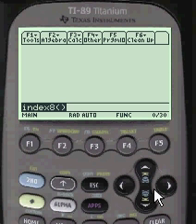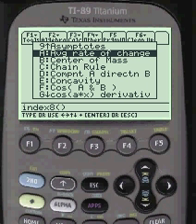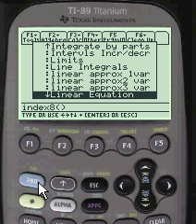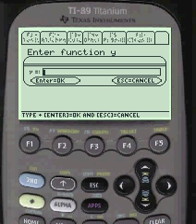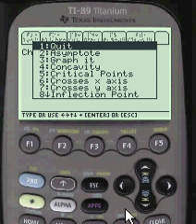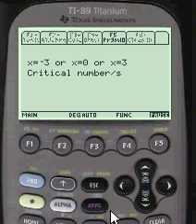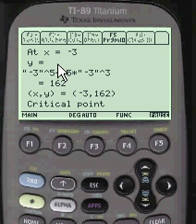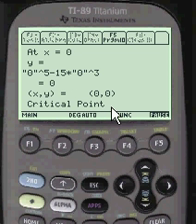Local Max & Min, x^5-15x^3